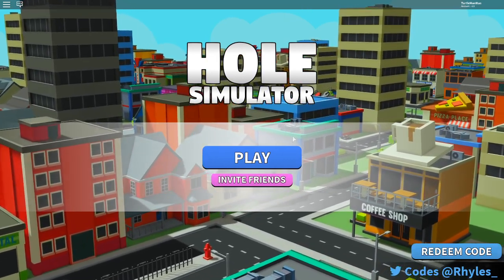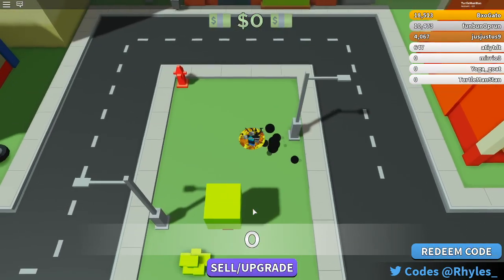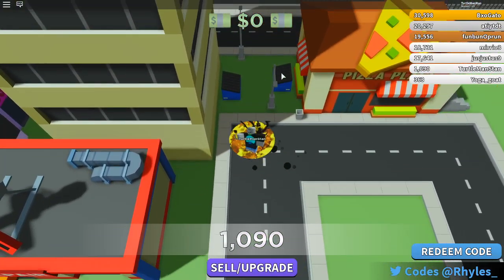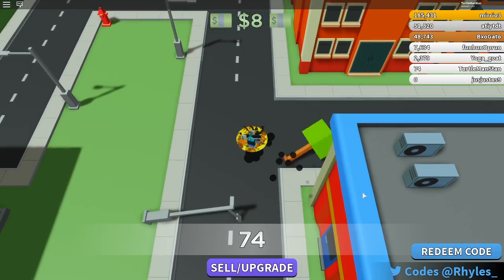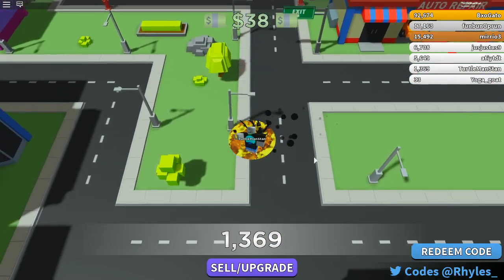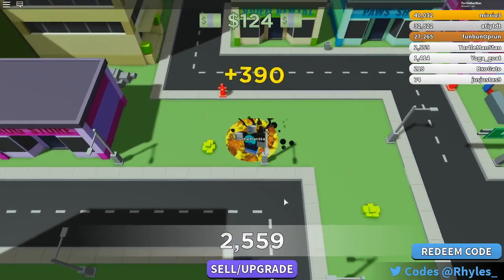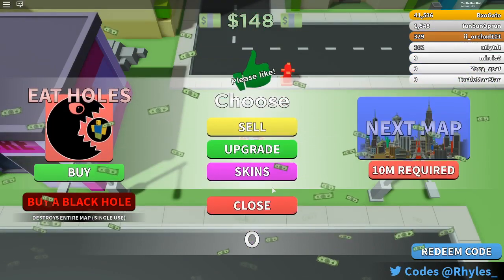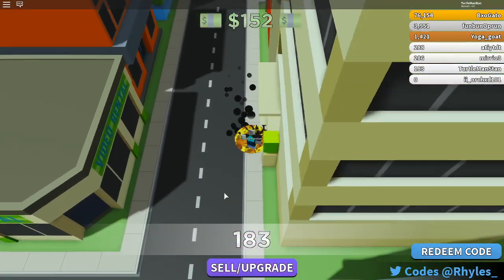hole simlator - part 1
i thnik